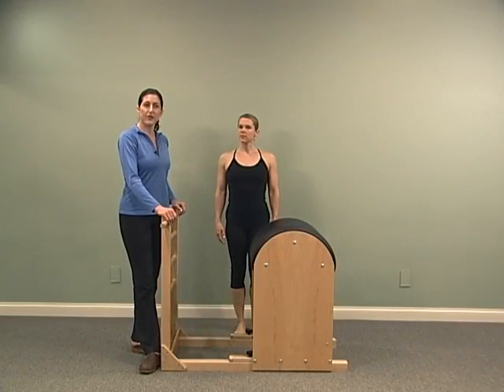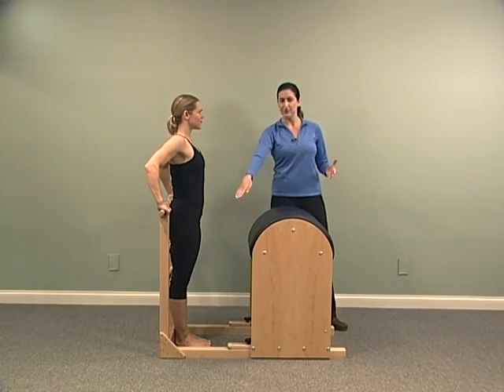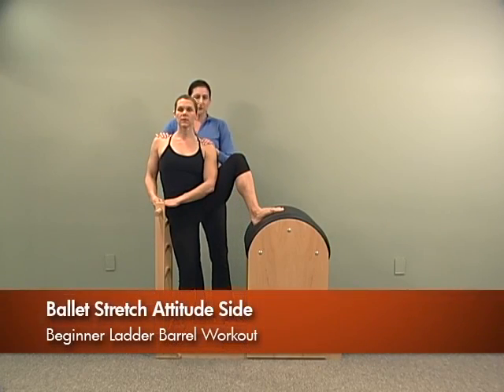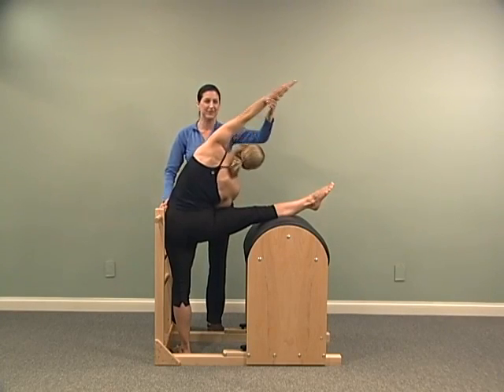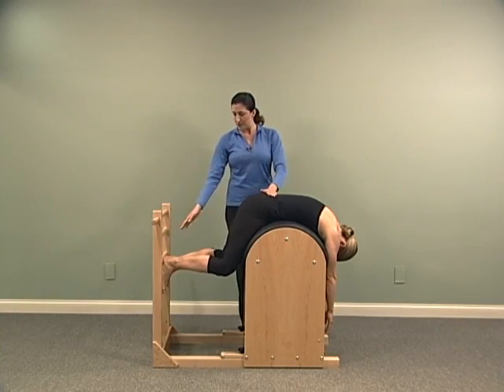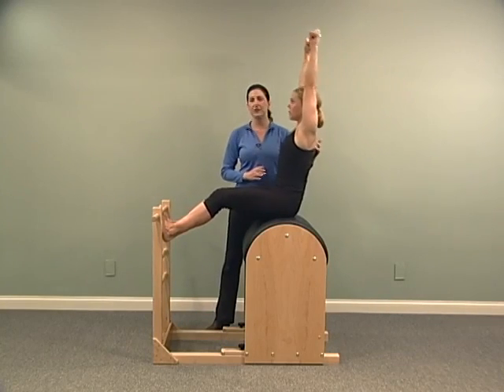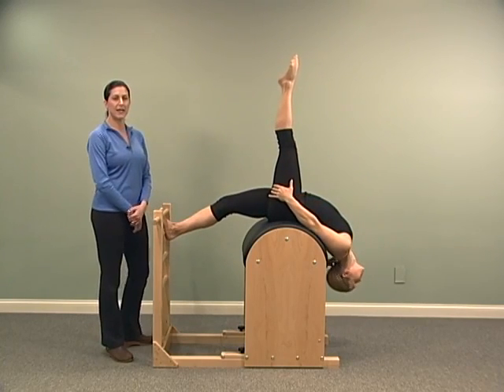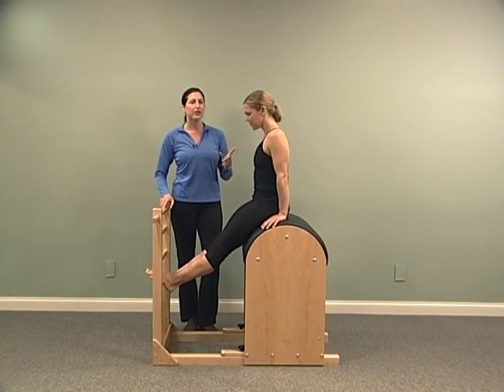Learn Every Aspect of Pilates Equipment To Use At Home With Pilates The Master Trainer Series Course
Learn Every Aspect of Pilates Equipment For Use At Home With Pilates The Master Trainer Series Course
An excellent Pilates course to learn Pilates at home.Learn Every aspect of Joseph Pilates’ equipment at home

World renowned Pilates Master Teacher, Jennifer Kries and
the first to introduce Pilates to the masses through her award-winning video series, The Method, brings you The Pilates Method Master Trainer Series.

Part 1: Barrel workout
The Barrel contains over 45 minutes of exceptional educational content for the Pilates devotee, teacher-in-training, Pilates professional, Physical Therapist or Physician!

Part 2 : The Mat Workout
Over 3 hours of detailed educational content for the Pilates devotee, teacher-in training, or Pilates professional.

Part 3 : The Reformer Workout
Over 3 hours of exceptional educational content of the entire repertoire of Reformer exercises.

Part 4 : The Pilates Chair Workout
Over ninety (90) minutes of exceptional educational content
Port de Bras, Pull-Up, Swan, Going Up Front, Mountain Climber, Tendon Stretch, Mermaid—just a few exercises that are part of the complete Chair

Part 5 : The Cadillac  Workout
Over 2 hours of exceptional content
The Pilates Cadillac DVD consists of Leg springs, Push through, Mermaid, Tower, Monkey, Rolling Back, Chest Expansion—just a few exercises that are part of the entire Cadillac repertoire that you’ll see taught and demonstrated in exquisite detail.